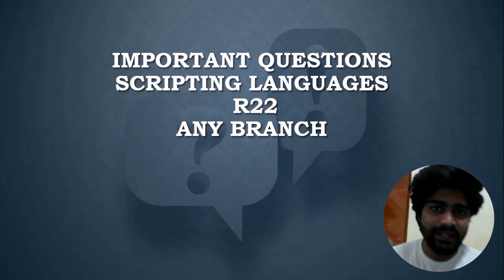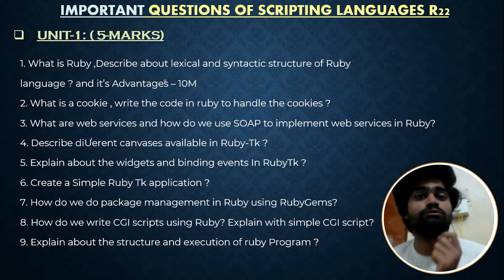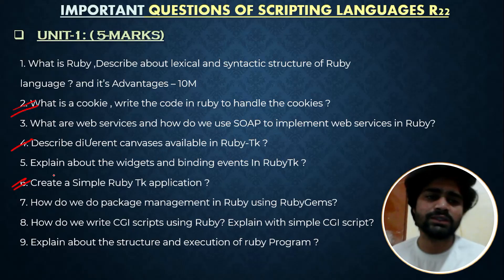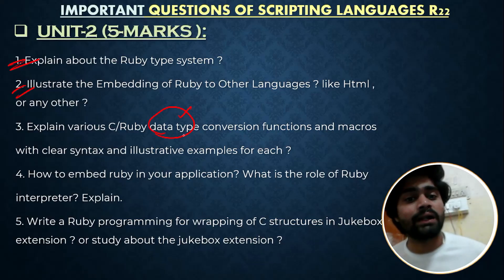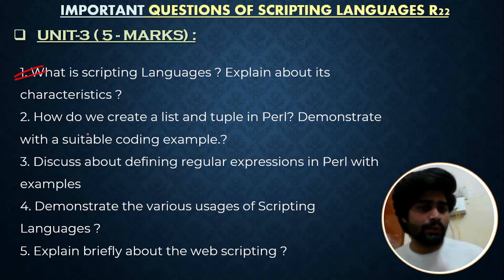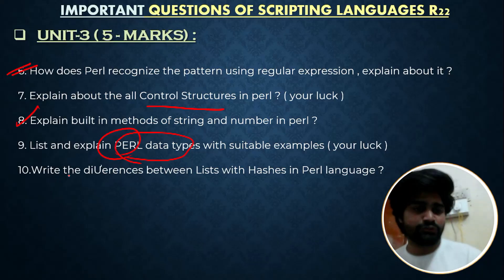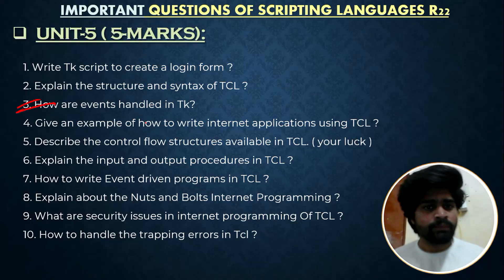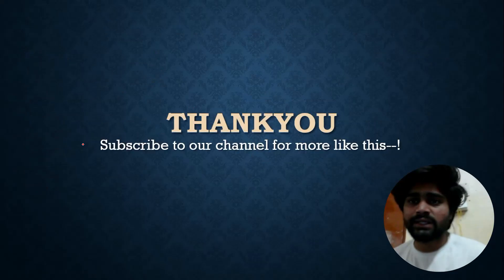Gun Shot Important Questions - Scripting Languages JNTUH R22 | CodingFataka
In this video , I have given the very very important questions of Scripting Languages subject to score best and pass the exam .
*Try to prepare at least 3 units .